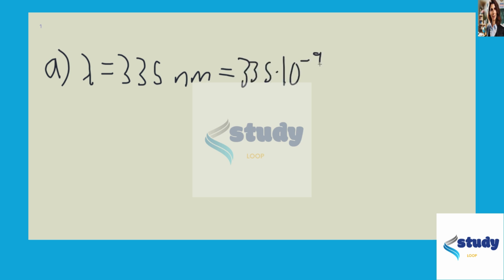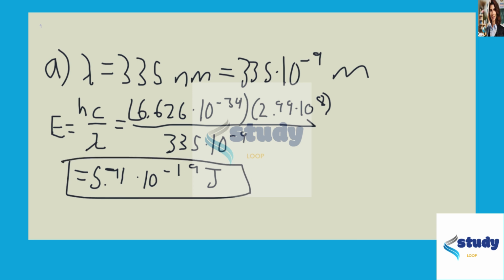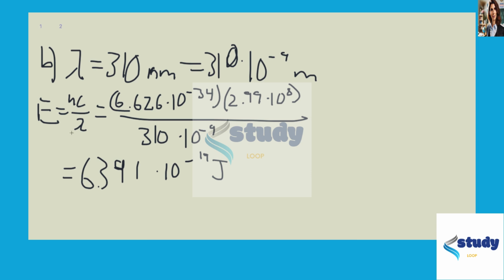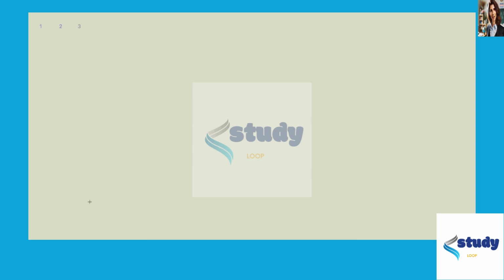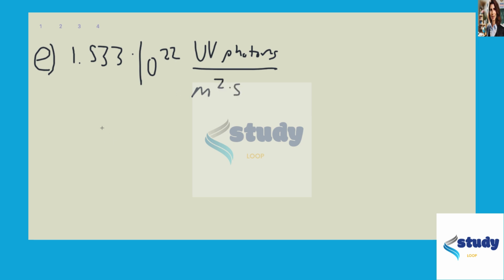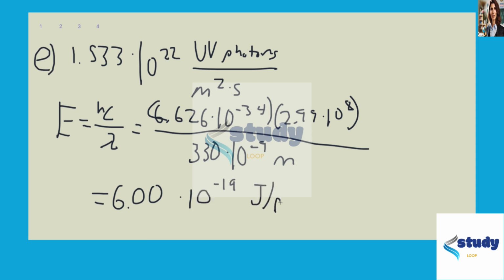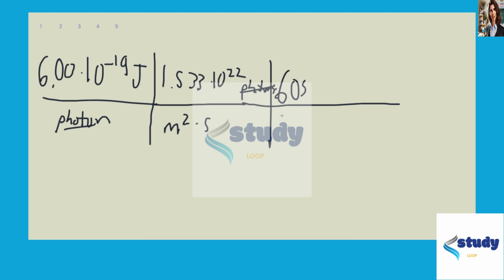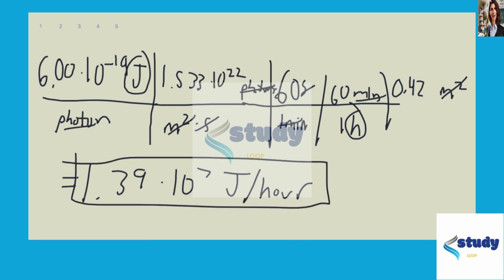Sunscreen contains compounds that absorb ultraviolet light When sunscreen is applied to skin, it pr